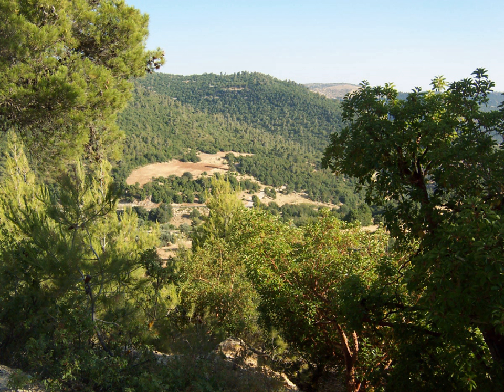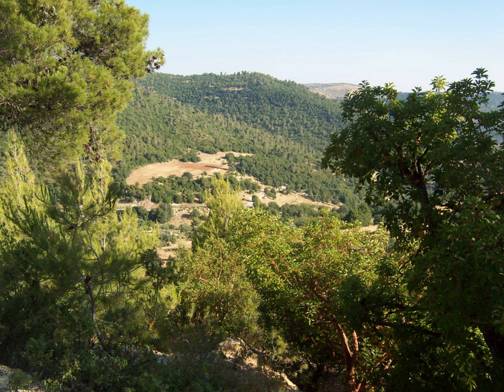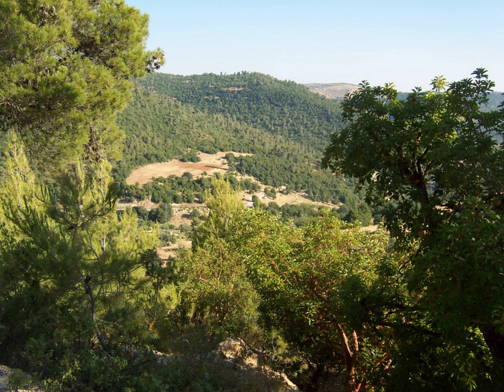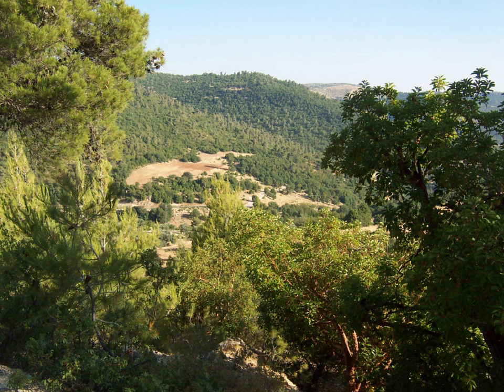Nature reserves in Jordan | Wikipedia audio article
00:02:19 1 Reserves
00:02:28 1.1 Dana Biosphere Reserve
00:03:17 1.2 Wadi Mujib
00:04:21 1.3 Ajloun Reserve
00:05:23 1.4 Dibeen Forest Reserve
00:06:18 1.5 Azraq Wetland Reserve
00:07:53 1.6 Shaumari Reserve
00:09:21 1.7 Fifa Nature Reserve
00:09:57 2 Future

- Socrates

SUMMARY
There are at least seven nature reserves in Jordan. In 1966, the organization that would later start Jordan's nature reserves, the Royal Society for the Conservation of Nature, was founded. RSCN's first efforts involved bringing back severely endangered species. In 1973, RSCN, was given the right to issue hunting licenses, giving RSCN an upper hand in preventing extinction. The first step was the founding of Jordan's first nature reserve, Shaumari Wildlife Reserve, in 1975. The primary purpose was to create means to breed endangered species, specifically: the Arabian oryx, gazelles, ostriches and Persian onagers in their natural environment.
In 1994, shortly after Dana Biosphere Reserve was established, RSCN began its Research and Survey section, made up of experienced researchers with the primary goal of collecting information at the reserves needed to create a sustainable living environment for wild animals through scientific research. Shortly thereafter, Wild Jordan was created as a business branch of RSCN dealing with socio-economic projects. In 1999, RSCN started a training program to build local and regional skill in conserving nature. RSCN raised more awareness in 2005 with a "Save Jordan's Trees" campaign. Jordan's sixth and latest nature reserve, Dibeen Forest Reserve, was created in 2004, cementing 1,200 square kilometres (463 sq mi) of protected natural landscape throughout Jordan.In addition, there are eight proposed nature reserves in Jordan, and two more sites that are possible candidates for preservation.